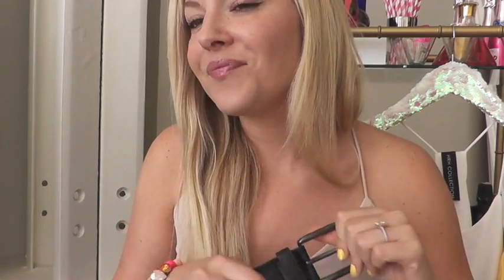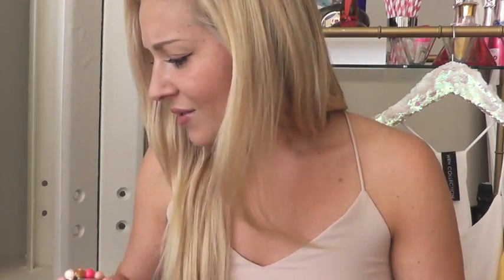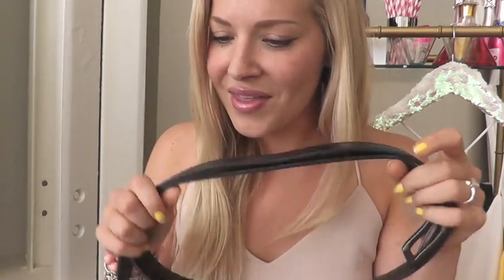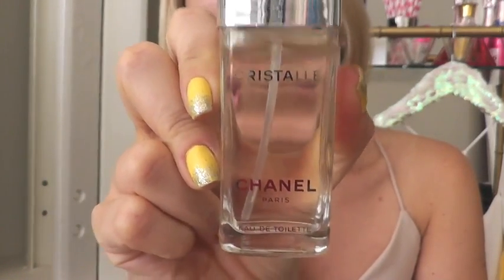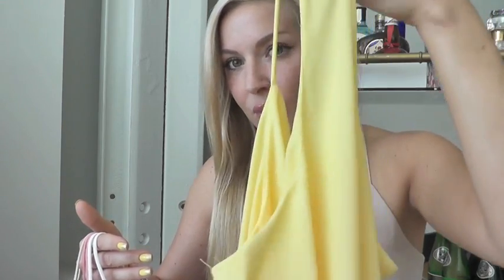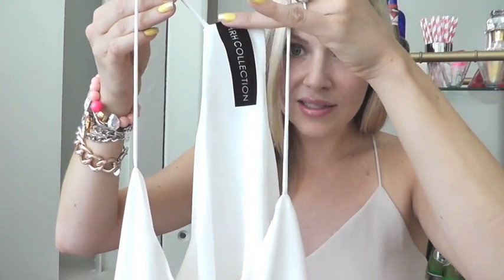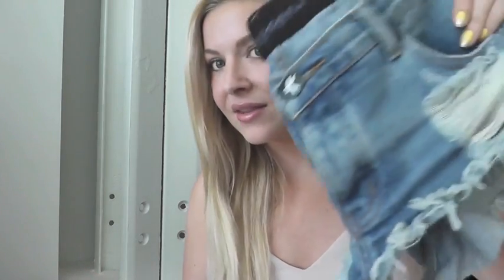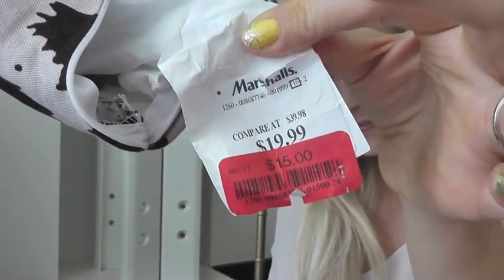THINGS WORTH SHARING!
I chose the 24 inch option because then I could choose the exact length I wanted. Colors: Royal Platinum Blonde and Royal Honey Blonde. I asked for the hair to be sent without the clips so I could have my hair dresser sew them in, and chose two different colors for a more perfect blended look.

WEARING:
HRH Collection tank in Creme Brulee
Face Primer
Daily Face Cream